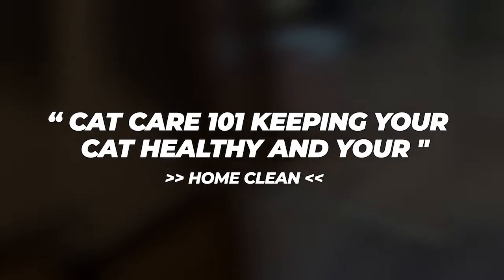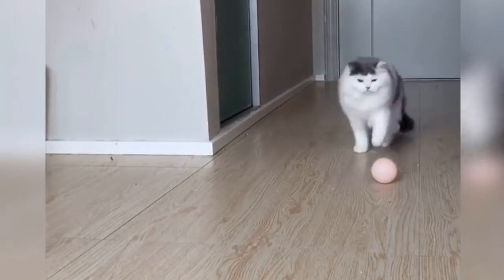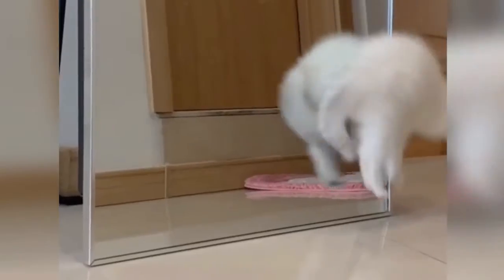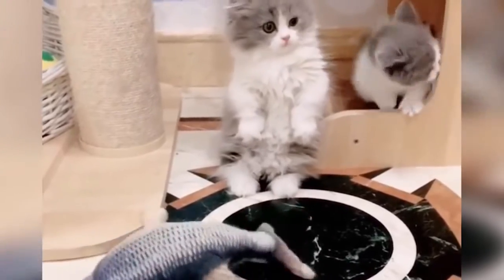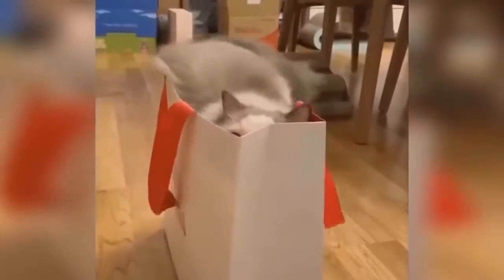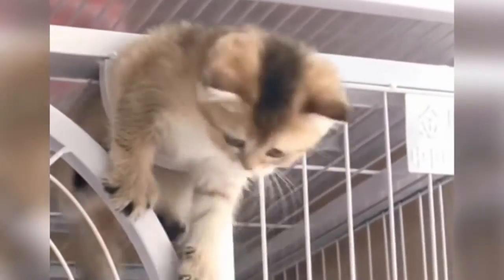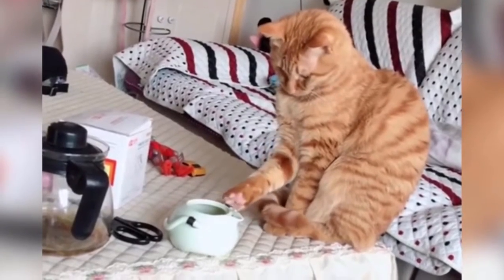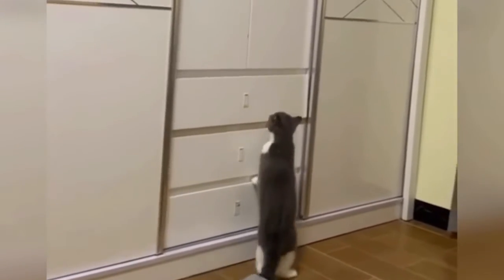🐱 Cats 101 🐱01 Keeping Your Cat Healthy and Your Home Clean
01 Keeping Your Cat Healthy and Your Home Clean

furminator, litter boxes, kitty litter, shedding, shedding tools, cat care